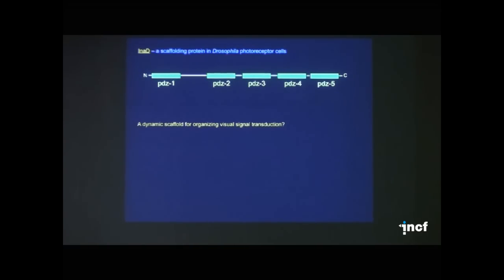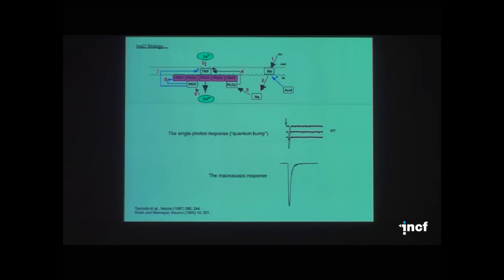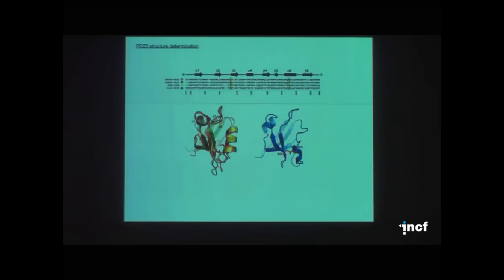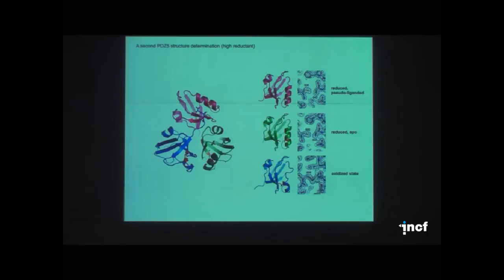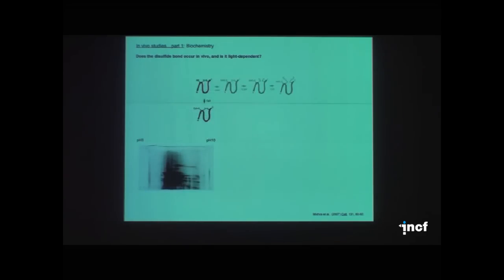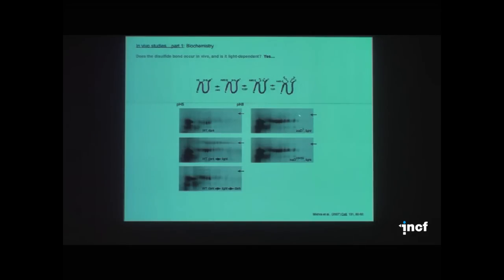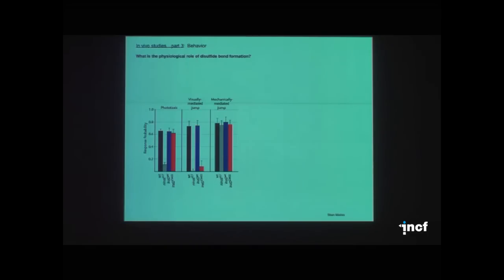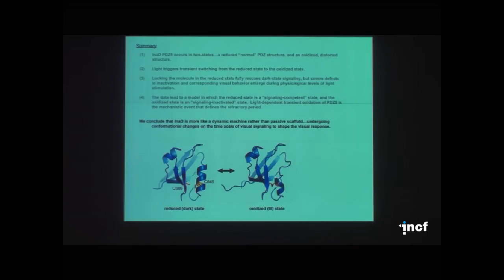Rama Ranganathan - Systems-level analysis of a G protein mediated signaling pathway (2010)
Rama Ranganathan, University of Texas Southwestern Medical Center, Dallas, TX, USA
Workshop lecture at Neuroinformatics 2010 in Kobe, Japan